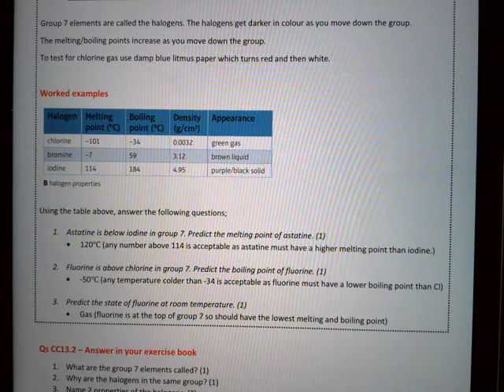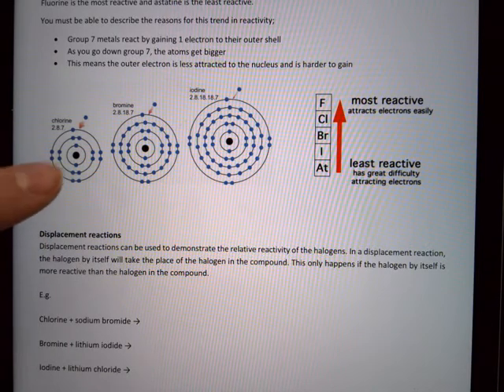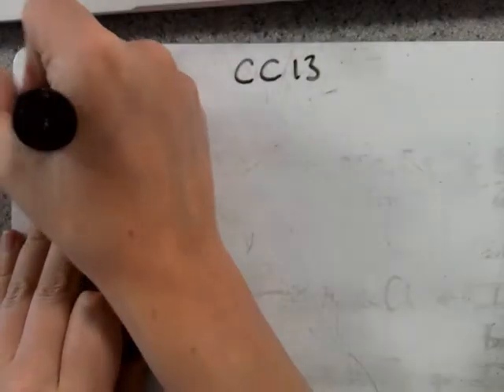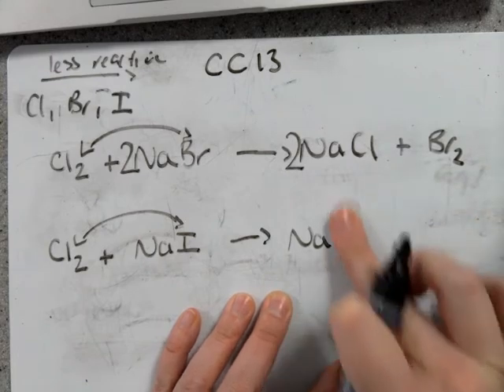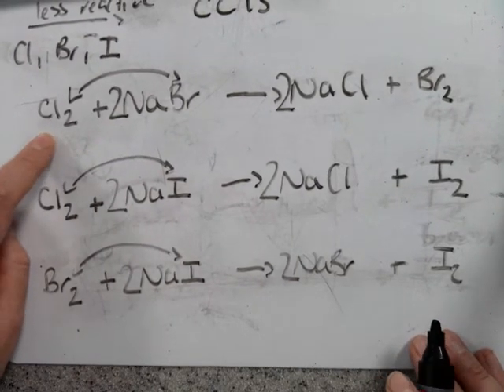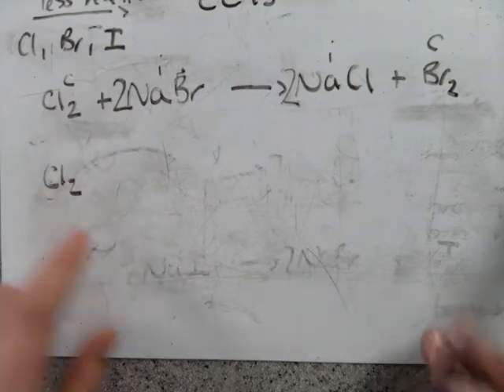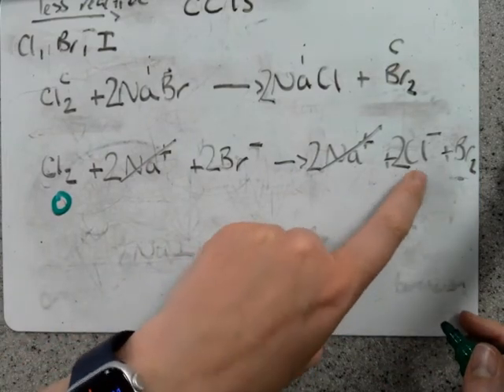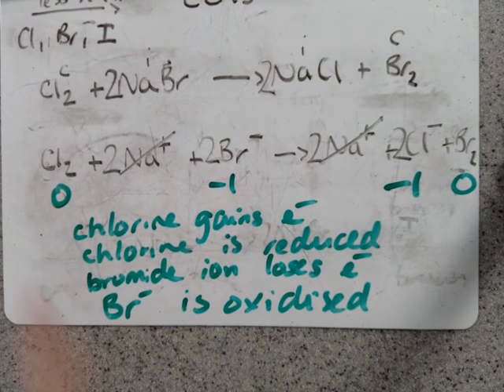CC13 - Last minute revision